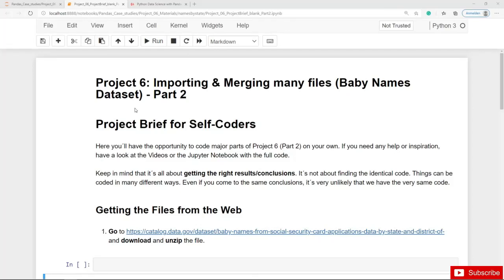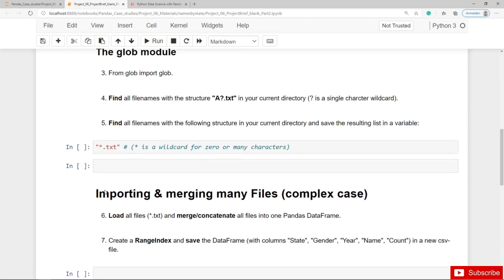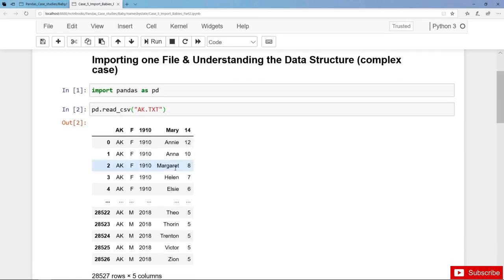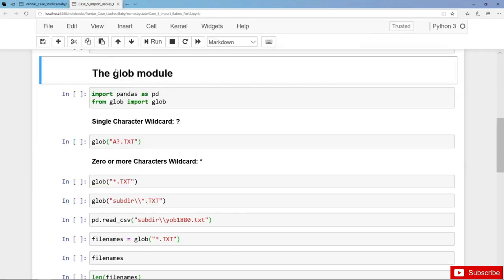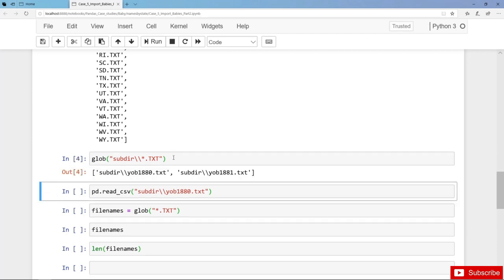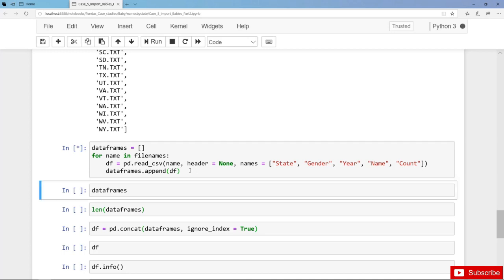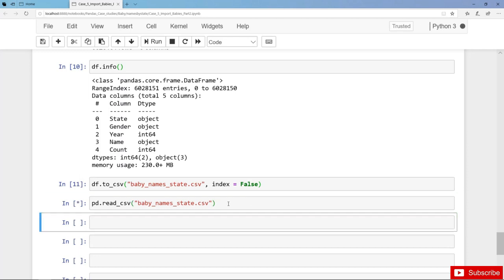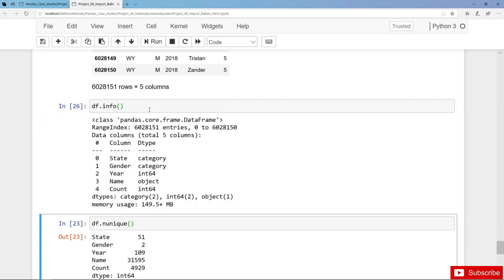Importing & Concatenating many files Baby Names Dataset Python Data Science Project